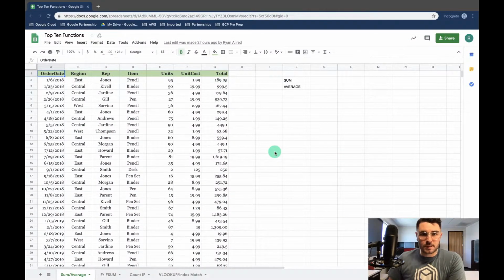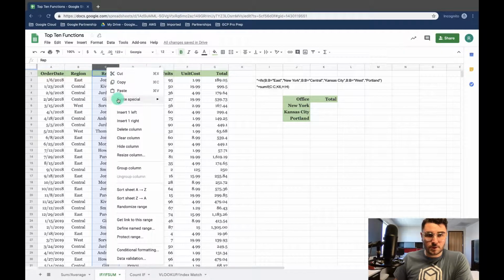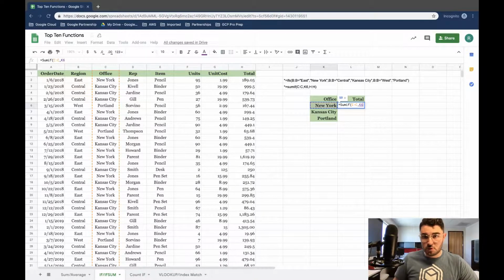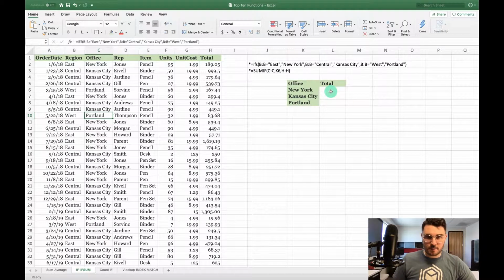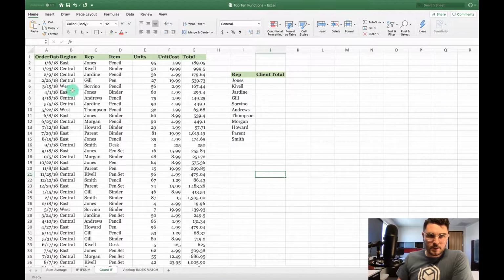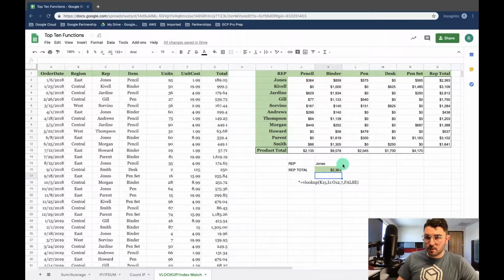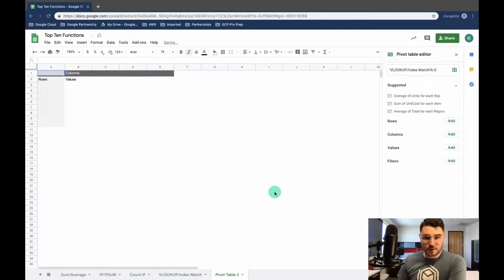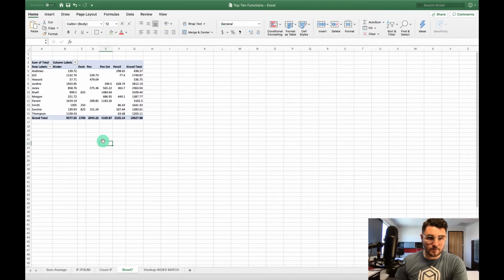Compare Popular functions in Sheets and Excel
Learn how to perform popular formulas in Sheets and Excel. See how Sheets can simplify many common functions through machine learning.